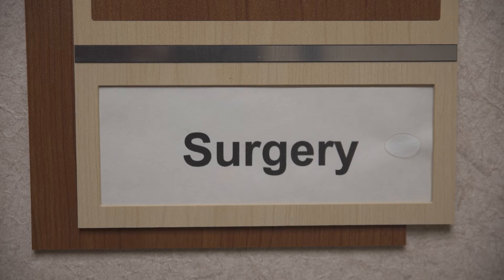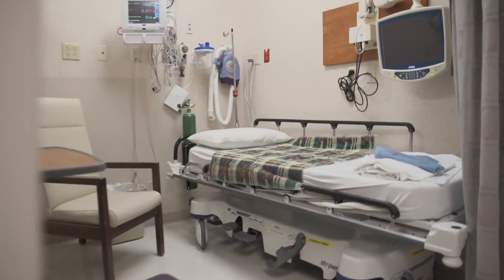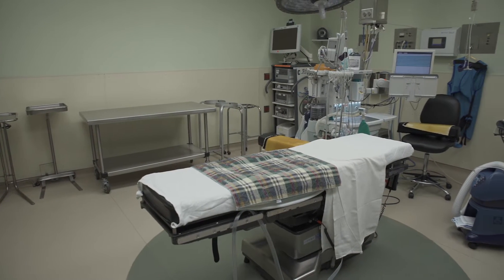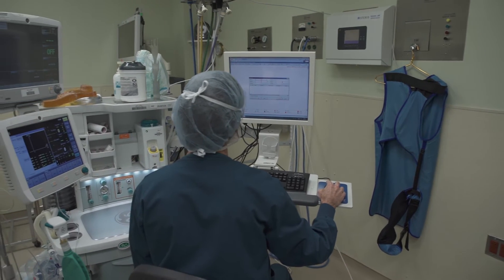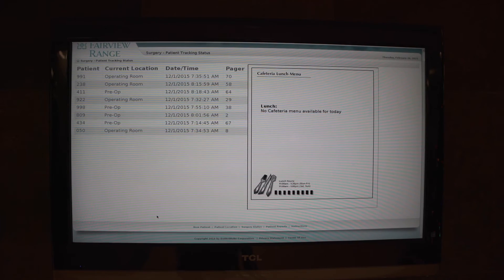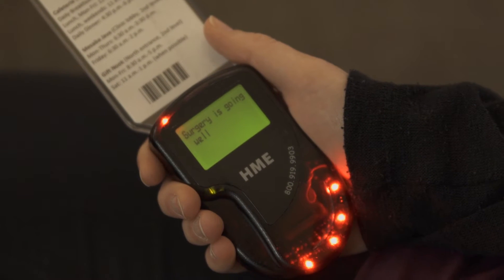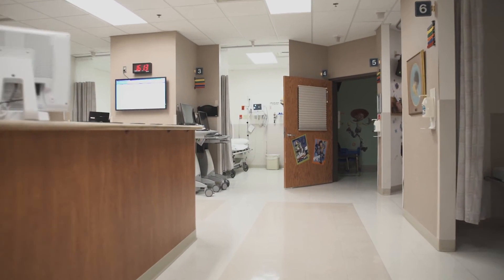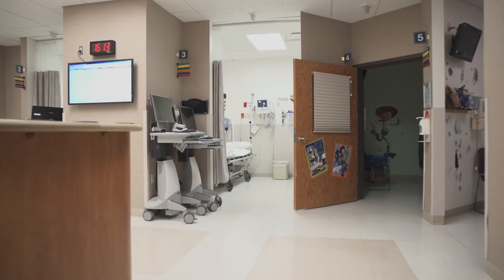Fairview Tour Surgery Department